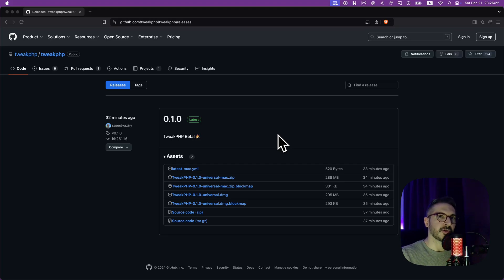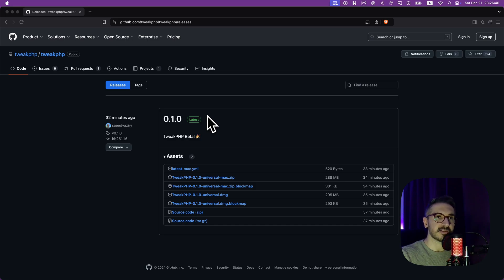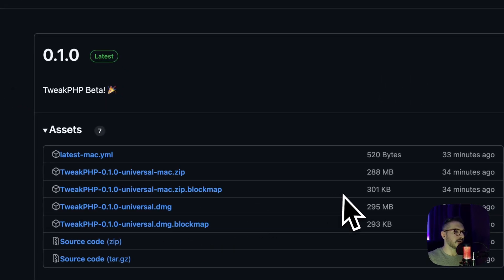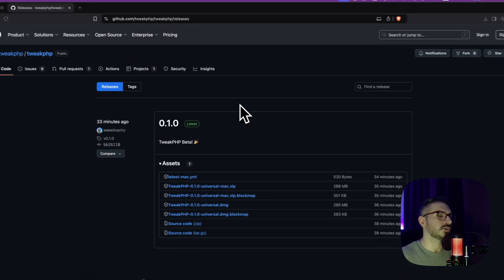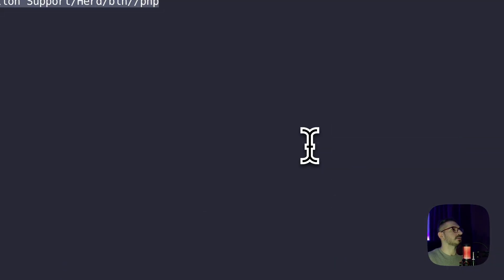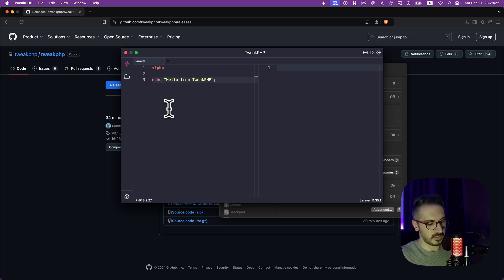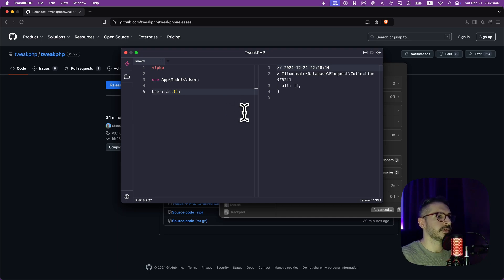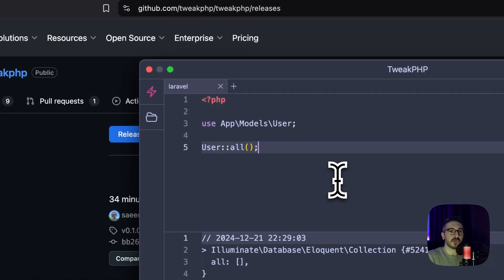TweakPHP ⚡ 0.1.0 Beta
TweakPHP is a desktop application with a code editor to tweak your PHP code.